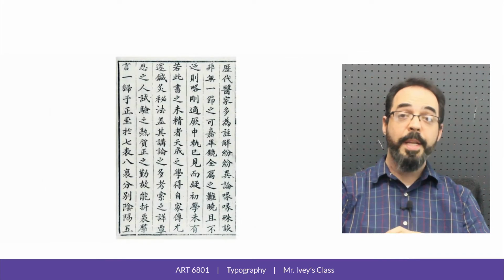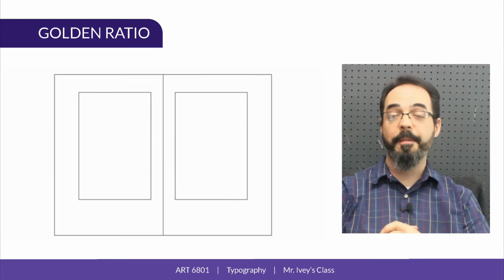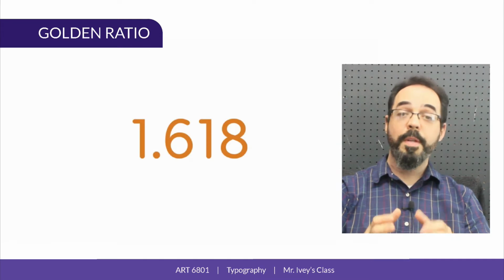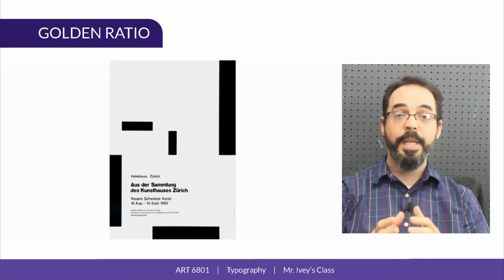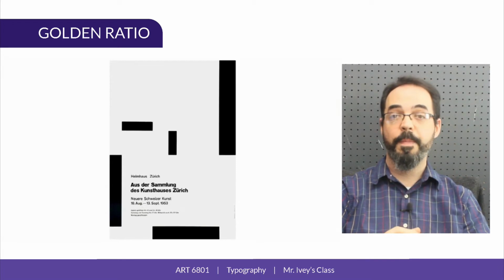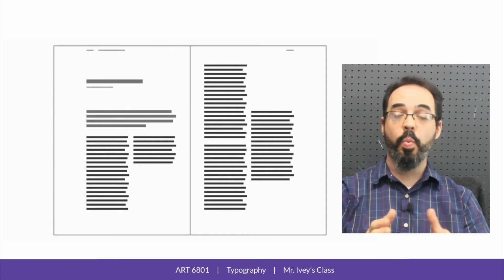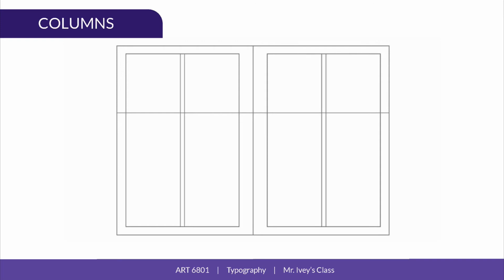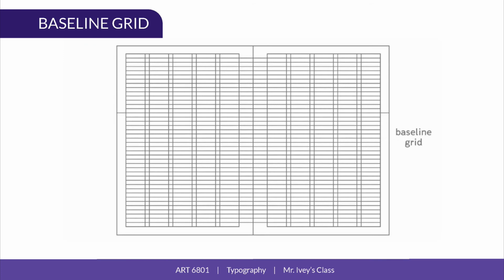Typography : The Grid